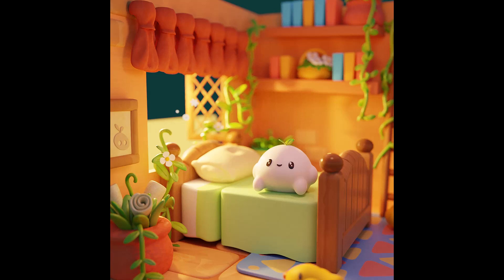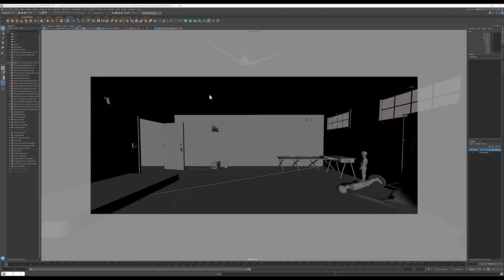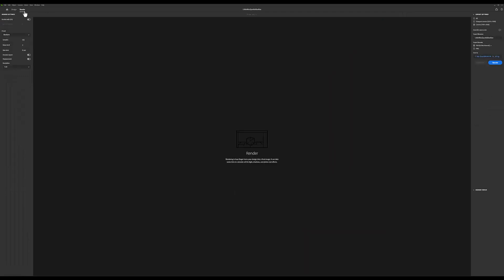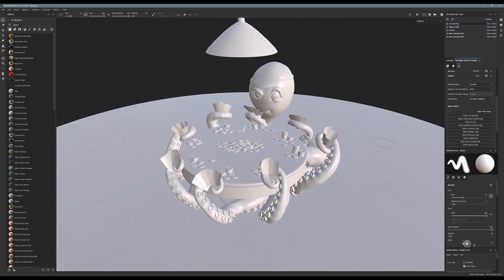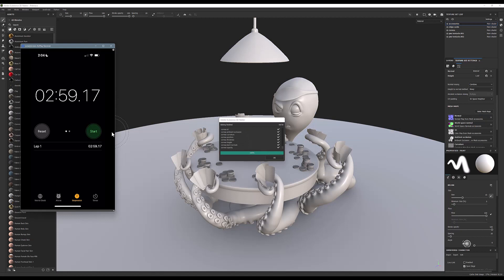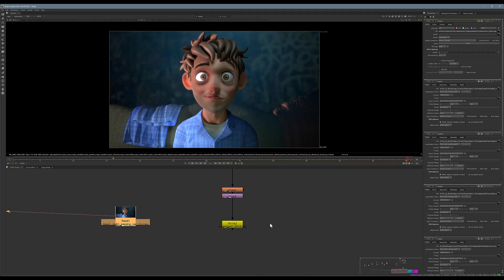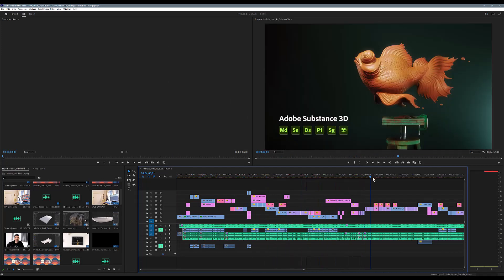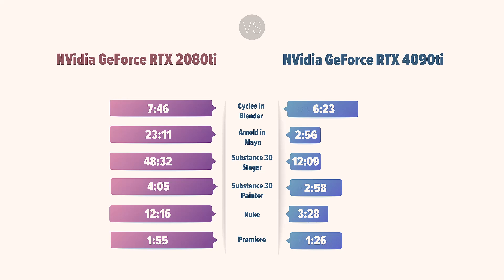NVidia GeForce 4090 vs 2080 - A 3D Battle!!!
.:.:In this video, I do some benchmark testing on the new Nvidia GeForce RTX™ 4090 SUPRIM X 24G Graphics Card versus the 2080ti using some common 3D software and workflows. Ignore the 4090ti references in the video. That was an error on my part.

**Note 2! There was a bug with the Blender file. Even though OptiX was enabled, and the GPU was enabled in the preferences, Blender did not actually render using the GPU. It turns out the drop was even more substantial than I anticipated.

RTX 2080 Super: 1:10
RTX 4090: 00:17

Very impressive all around!

…:::CHAPTERS:::…
00:51 Cycles in Blender
02:15 Arnold in Maya
03:38 Substance 3D Stager
05:35 Substance 3D Painter
07:55 Nuke
10:31 Adobe Premier
11:57 Final Results

…:::LINKS TO ARTISTS AND ASSETS USED IN THIS DEMO:::…

.:Academy of Animated Art Lighting Assets:.

.:Kislay Kumari:.

.:Burak (Opusgeo) Gök:.

.:Chris Ayers:.

.:Sara Tarr:.

.:Link to Dumpling Stock Asset:.

.:ArtStation:.

.:Behance:.

.:Questions?